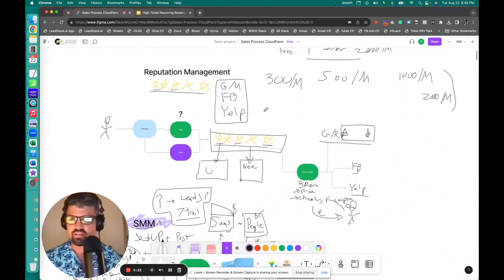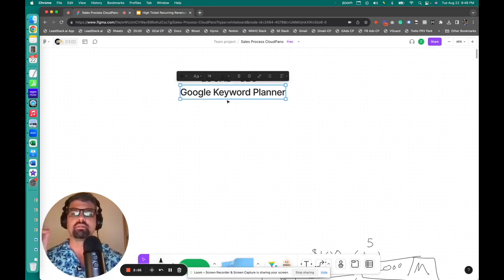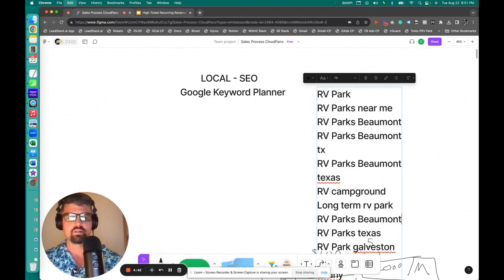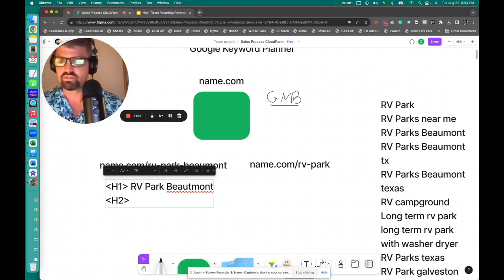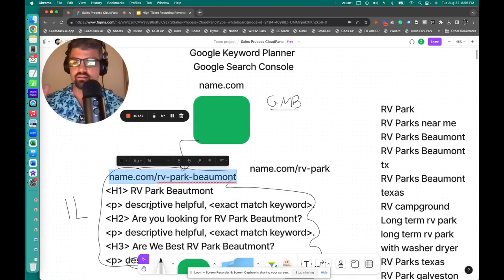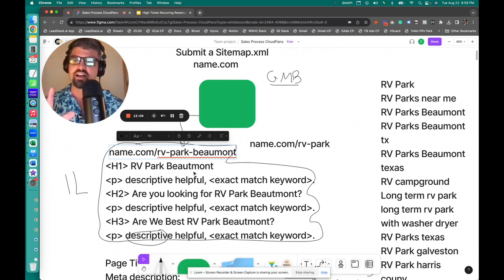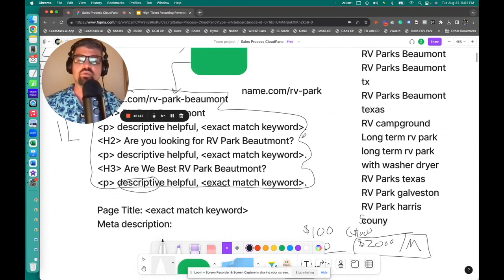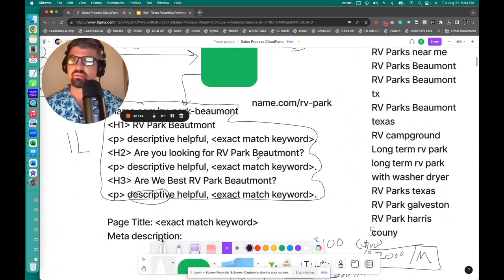High Ticket Recurring Revenue Series Video 5: Local SEO High Ticket Recurring Crash Course